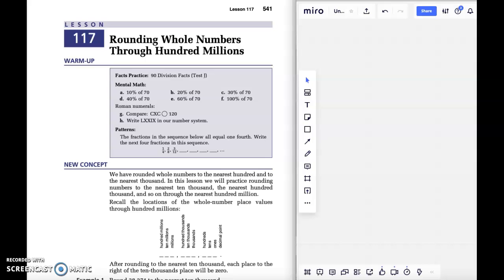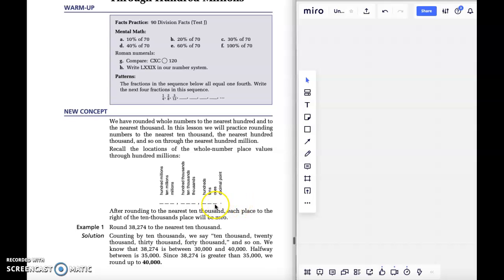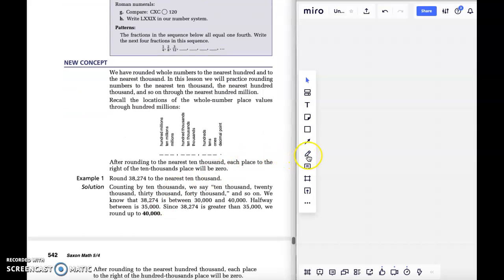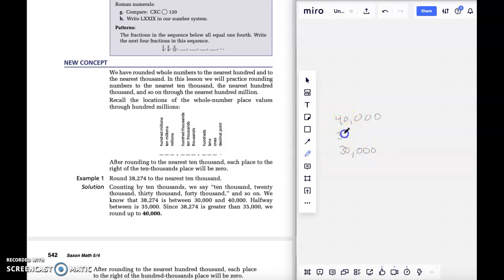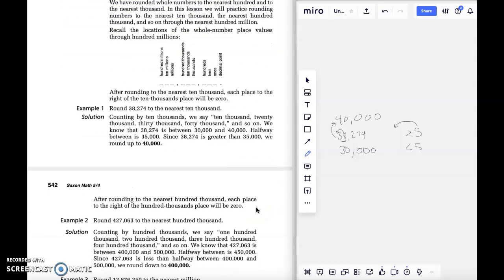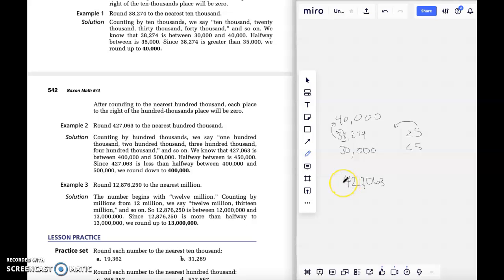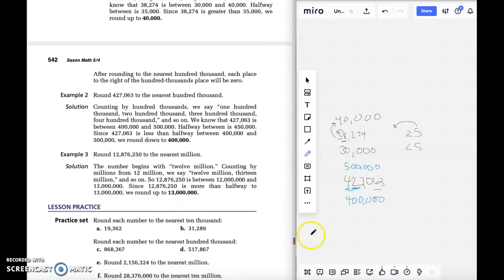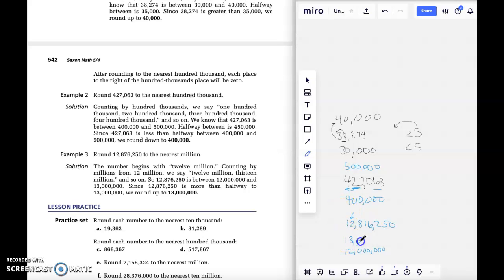Grammar IV Lesson 117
Saxon Math 5/4 Lesson 117 Rounding Whole Numbers Through Hundred Millions